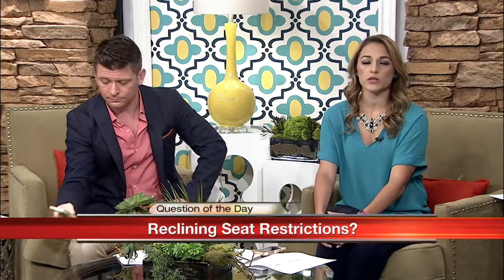Question of the Day